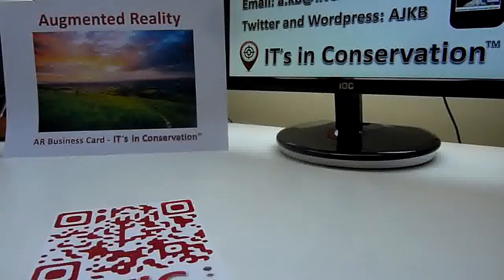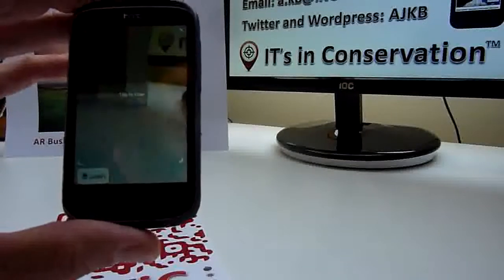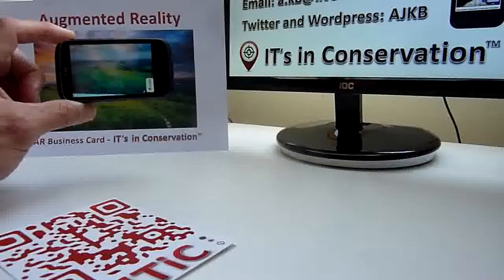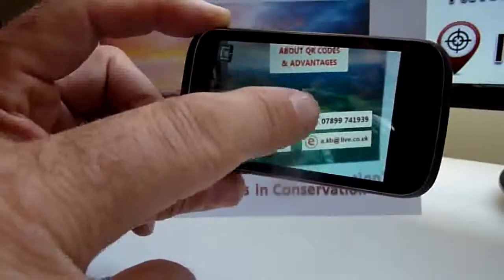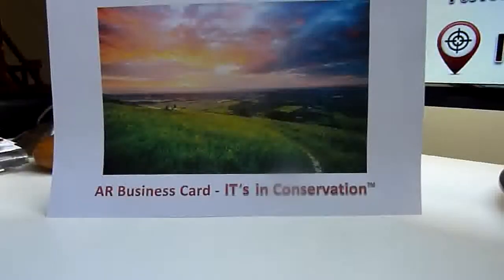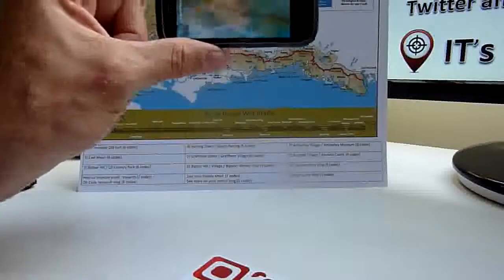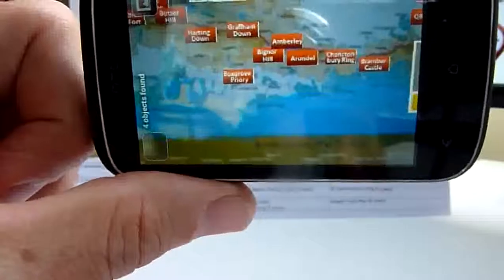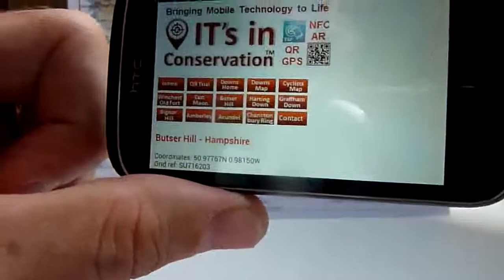Augmented Reality demo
ITiC mobile augmented reality (AR) demo. Augmented Reality or AR is a new medium through which mobile users can interact with AR) content. The mobile AR world consists largely of two different types of experiences: geolocation and vision-based AR. This demo shows the Layar AR platform in action adding a visual overlay to both a picture view and a map to create clickable image links for key points of interest.